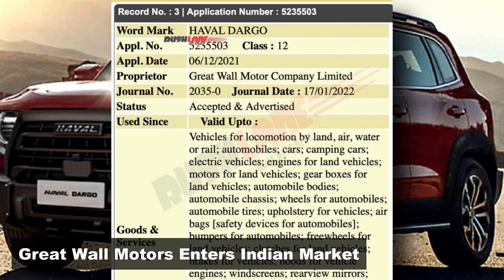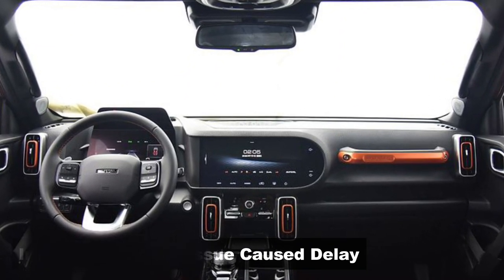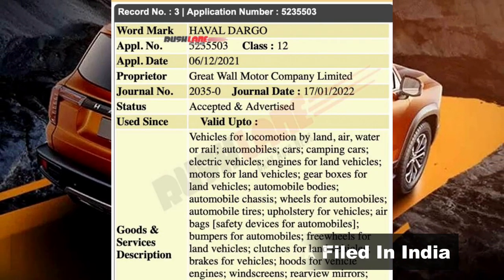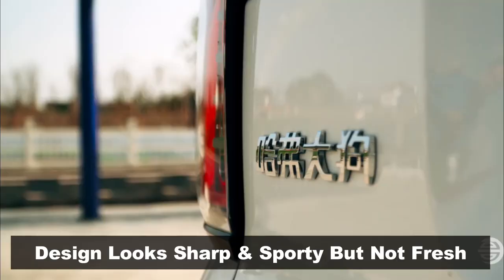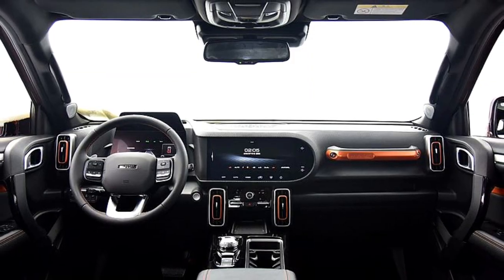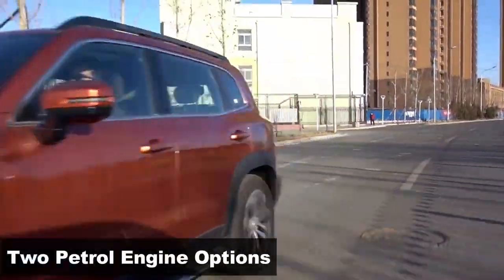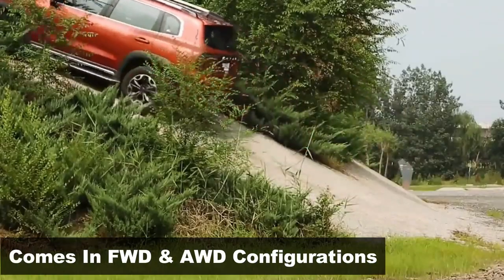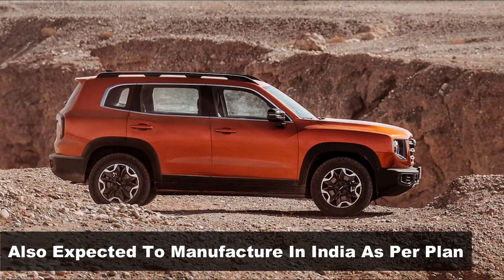2022 Haval Dargo SUV (Big Dog) Trademark Registered | New Harrier & XUV700 Rival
Chinese Automotive Giant Great Wall Motors has filed Trademark in India for it's SUV Haval Dargo.

The Chinese automaker has signed a memorandum of understanding (MoU) with the Maharashtra government in May 2020 which involved an investment of USD 1 million to enter the ever growing Indian car market.

But soon things went wrong in the India China borders which led to put a hold on their further process in India and the Maharashtra Govt also freezed the project without any notification.

After an year later the Great Wall Motors subsidiary Haval Motors Indian Website went online. This gave us a clear look that Chinese firm is making process in the Hind spot. Reports suggest that the GVM will Shelve the mainstream approach of building the car within India. But will try the CKD and CBU route initially at least.

The automaker recently registered a new trademark for ‘Haval Dargo’ in the country which has just come to light. According to Haval, the name ‘Dargo’ stands for “Dare to go”. Called ‘Big Dog’ in China, the exterior design of the SUV is simply cocktail of many SUV's around the world. Like Kia Telluride inspired rear, Ford bronco and jeep renegade inspired front, Again Some american SUV's inspired side. Even though the SUV conveys a good design, it doesn't feel like new to our eyes.

Overall the large front grille, round led headlamps and DRL. Rugged bumpers and chrome touches on the side give a proper off road character to the SUV.

The interior also looks amazing with different layered dashboard. Modern and quirky both reflects inside. As we said quirky this Cabin reminds us Citroen's interior to a greater extent. Especially the multi-functional steering wheel and vertical air-con vents. Also Gets a large 12.3-inch touchscreen infotainment display, a 10.25-inch digital instrument cluster.

The SUV has got some promising power packed engines including a 1.5-litre turbo petrol unit making 169 bhp and a 2.0-litre turbo petrol unit dashing out 211 bhp peak power. Both engines are offered with a 7-speed DCT automatic gearbox. The Dargo is also offered in both FWD and AWD configurations. The Launch plans is HAVAL  cars are still unsure but expected to enter the Indian market later this year with multiple SUV's. Until then lets wait for official updates or test mules spyshots.

haval dargo, haval big dog, tata harrier 2022, mahindra xuv700, India launch details, Price In India